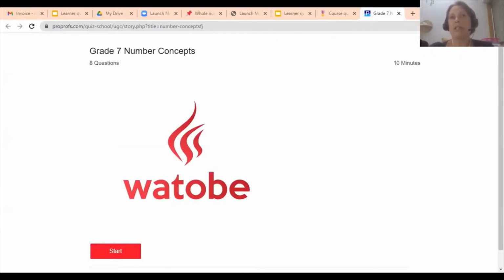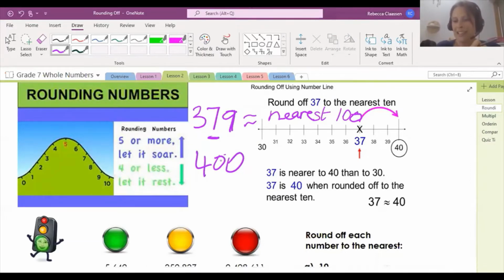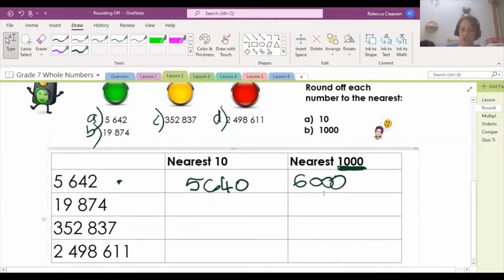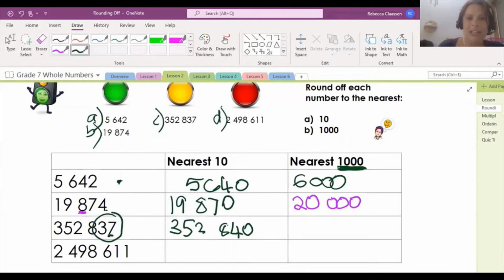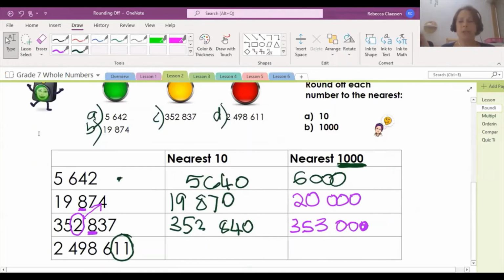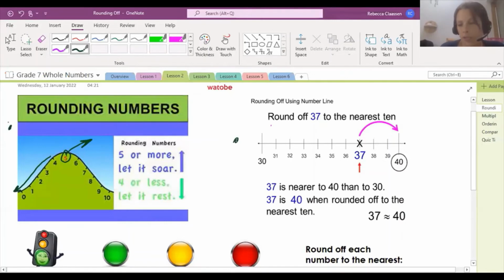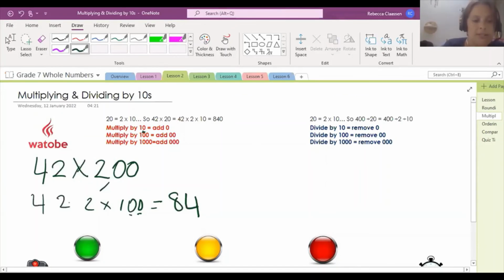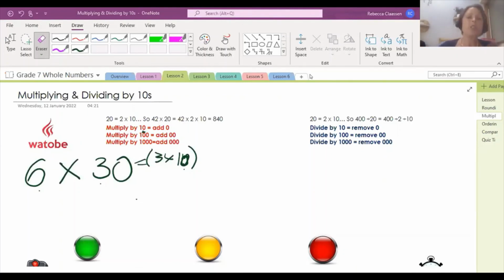Grade 7 Whole numbers (number concepts)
Grade 7 | Whole numbers | properties of numbers  | large numbers | basic calculations